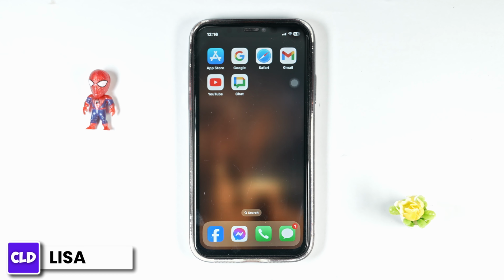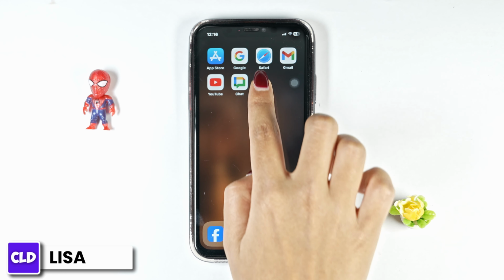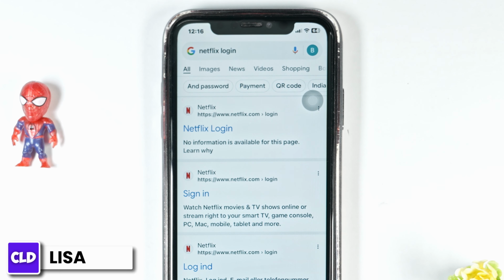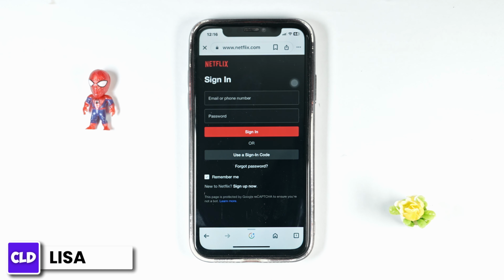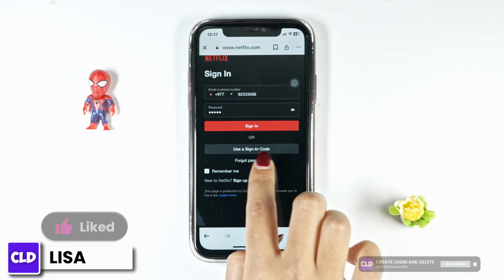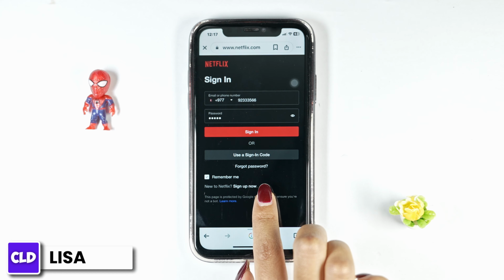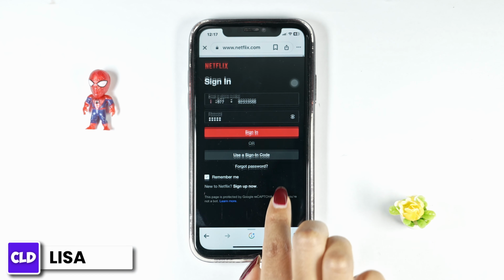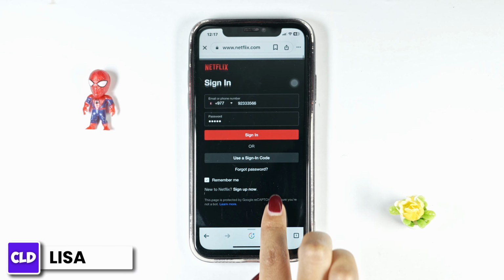Netflix Login 2024: How to Login Sign In Netflix Account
Tutorial On How To Login or Sign In Netflix Account on 2024.

Welcome to Create Login And Delete! In this video, we'll guide you through the process of logging into your Netflix account in 2024. Whether you're accessing your account on a new device or simply need a refresher, this tutorial has you covered.

🔑 Topics Covered:
1. **How to Login Into Netflix Account 2024**: We'll show you the latest methods to access your Netflix account, ensuring you can enjoy your favorite shows without hassle.

2. **How can I log into my Netflix account?**: Explore all the different ways you can sign in to your Netflix account, including using traditional email and password or through connected devices.

3. **How do I log into Netflix with my mobile number?**: A convenient feature for many users, learn how to use your mobile number for quick access.

🕒 Timestamps for Easy Navigation:
0:00 - Introduction
0:15 - How To Login or Sign In Netflix Account
0:30 - Step-by-Step: Logging In With Email or Phone Number

🛠️ By the end of this video, you'll be well-equipped to access your Netflix account quickly and securely.